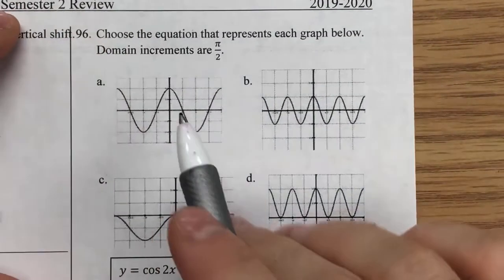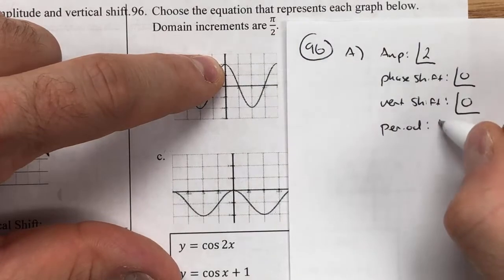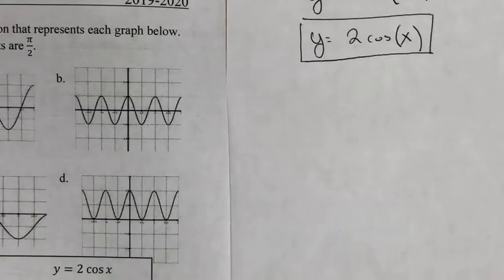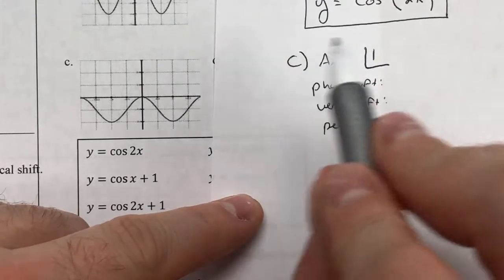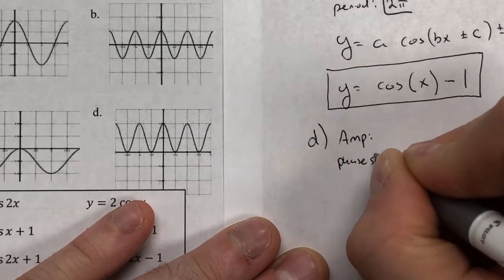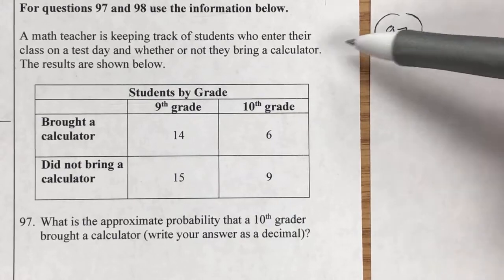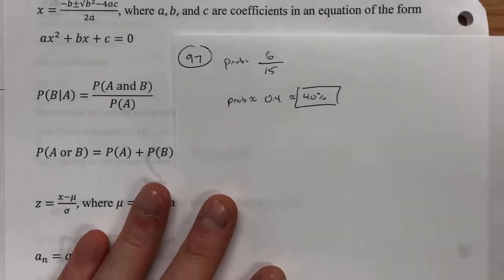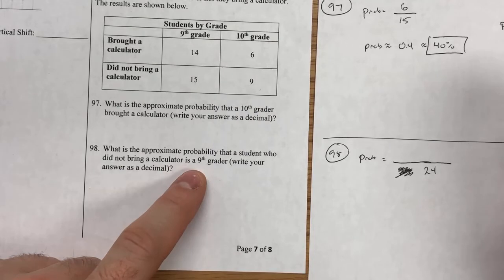Algebra 2 Semester Exam Review (Column 10)